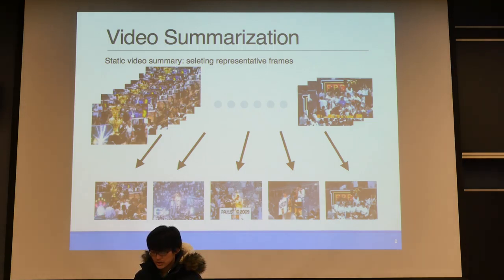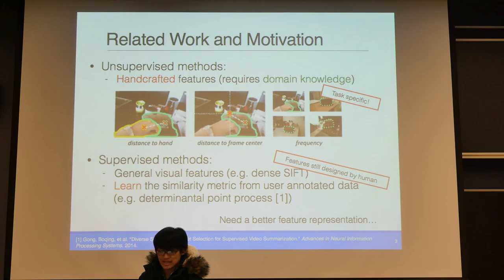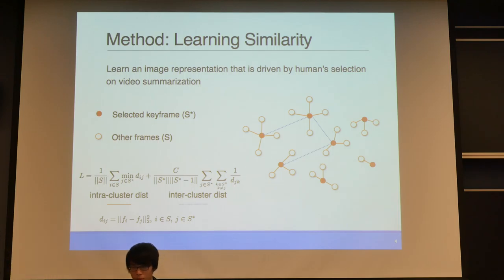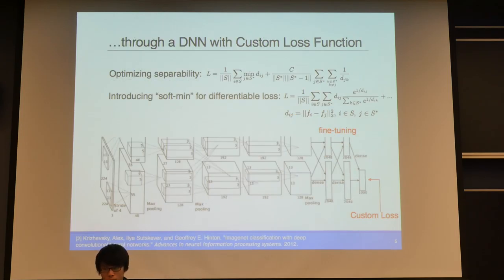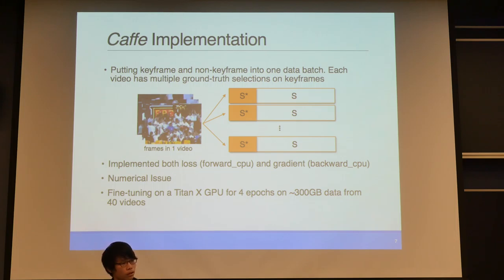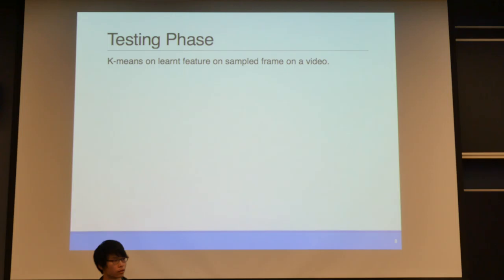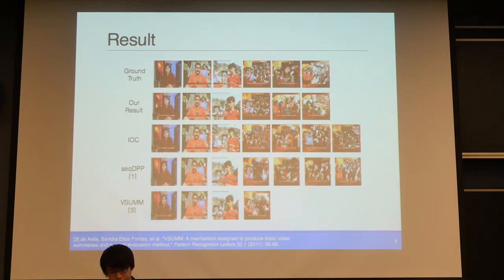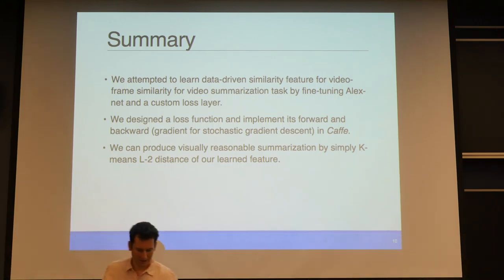Video Summarization via Deep Networks, Shih-En Wei, Wei-Chiu Ma, Chen-Hsuan Lin